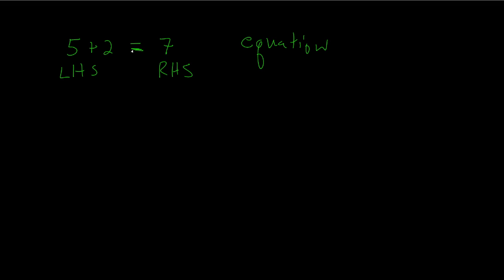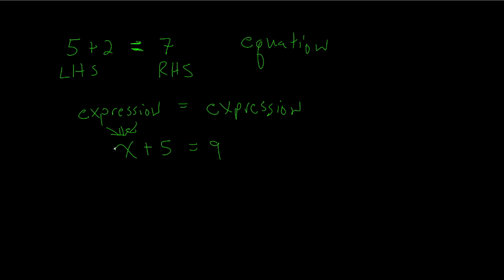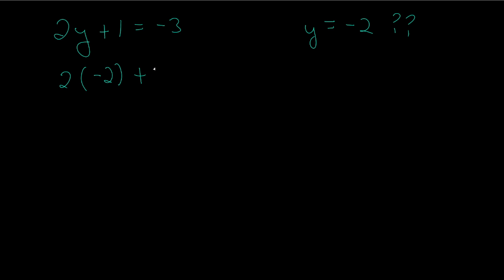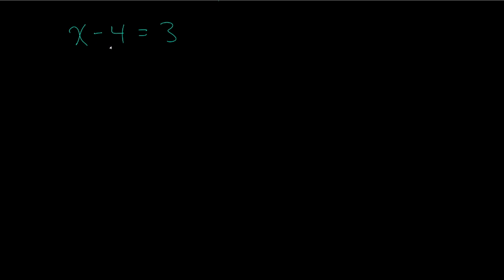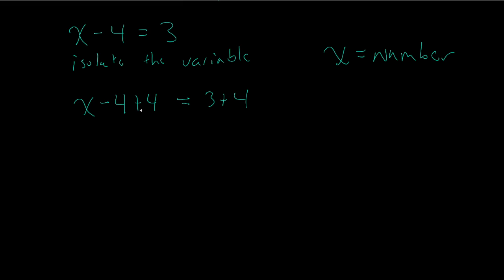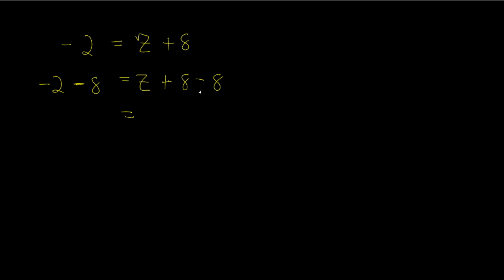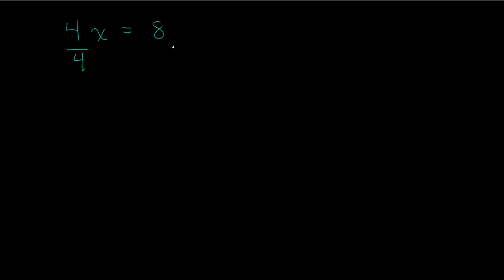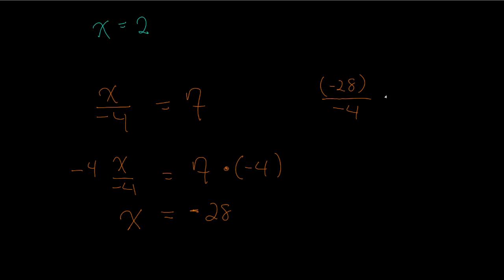MAT 092 Chapter 2 Section 6